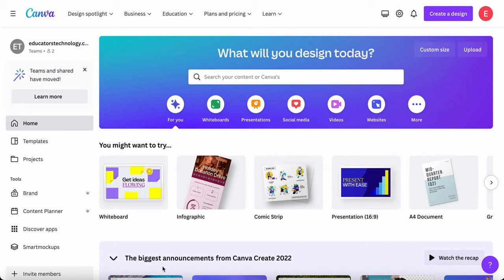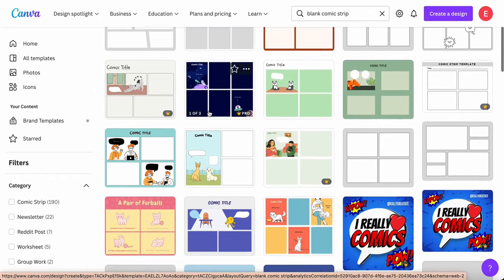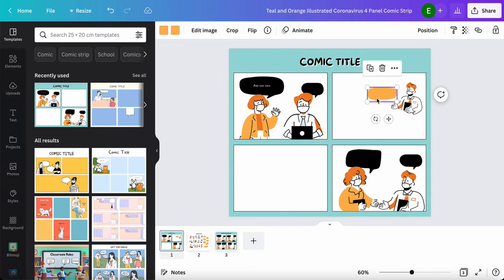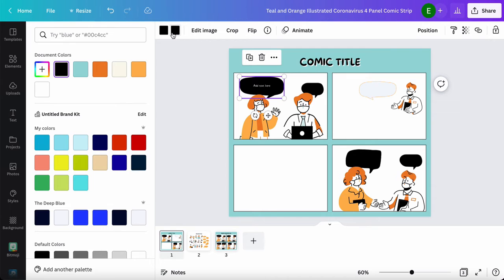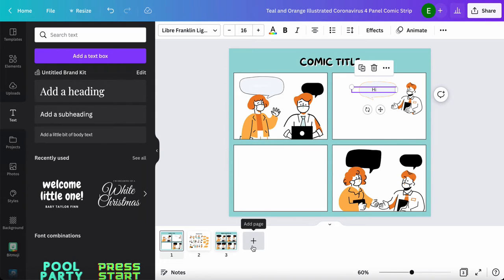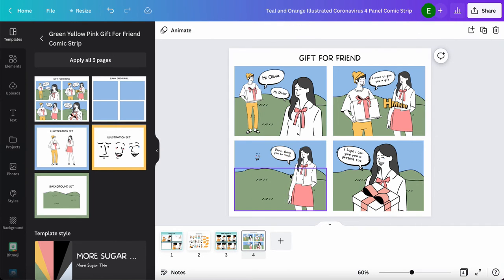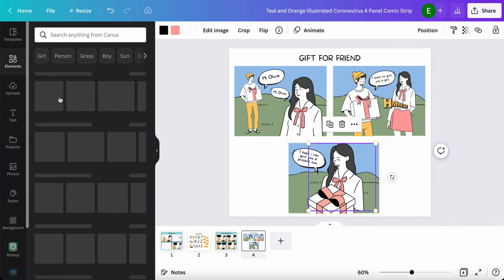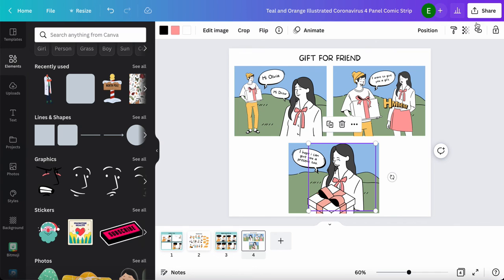This is how to create a comic strip using Canva comic maker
Learn how to use Canva comics maker to easily create and share comic strips.